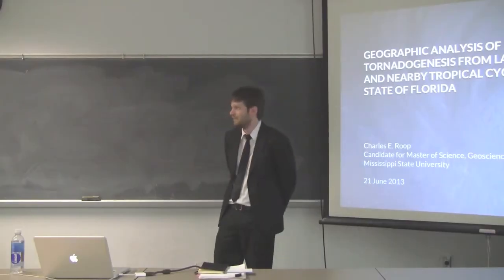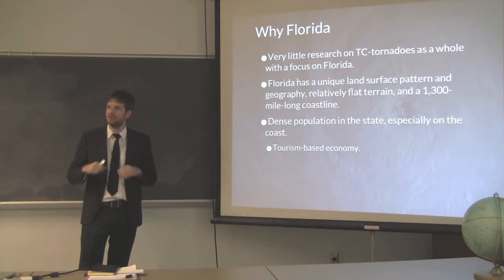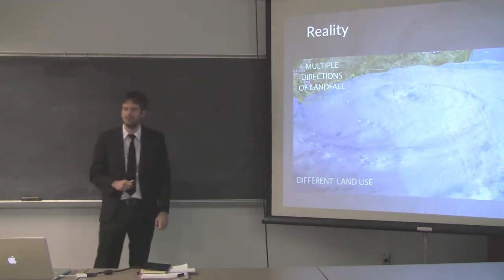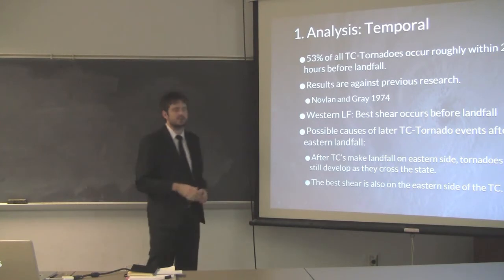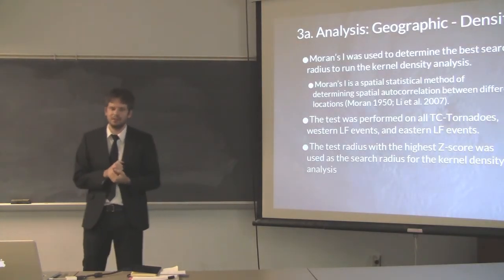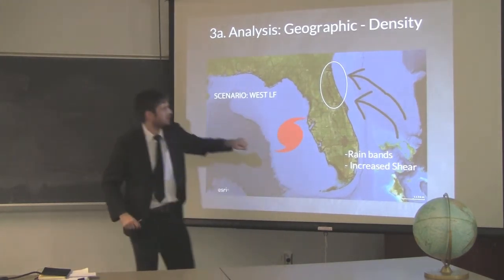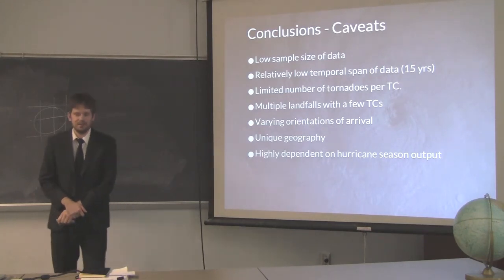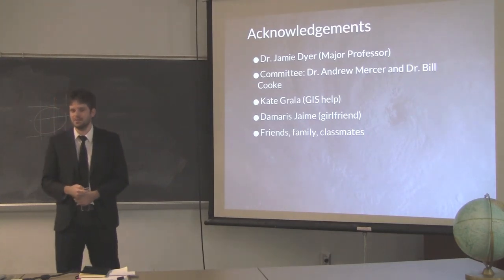M.S. Thesis Defense - Tornadogenesis from Tropical Cyclones in/near Florida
This is my graduate thesis defense titled "Geographic Analysis of Tornadogenesis from Landfalling and Nearby Tropical Cyclones in the State of Florida." This was defended on 21 June 2013 at Mississippi State University.